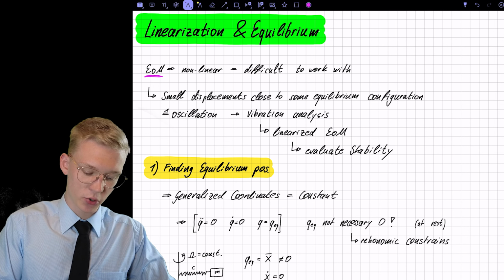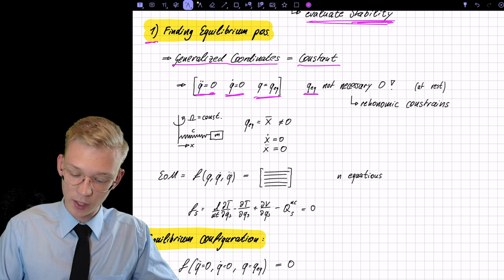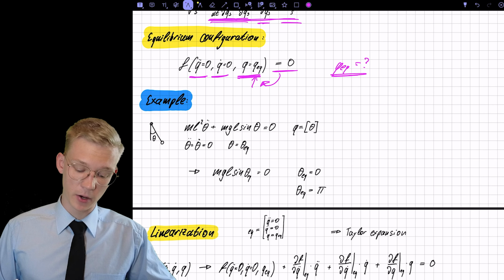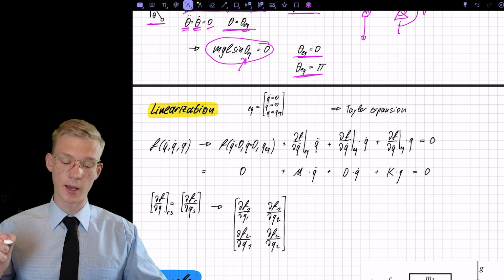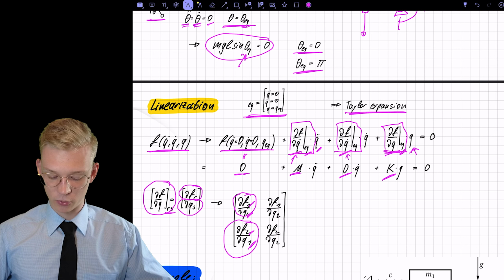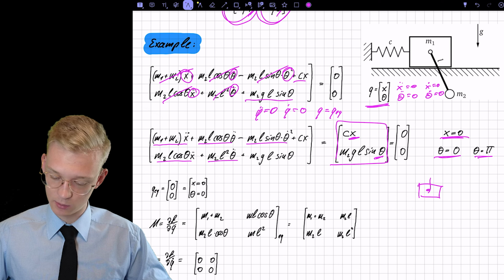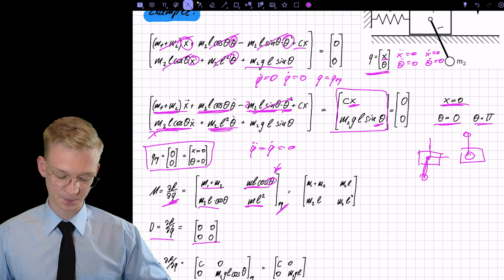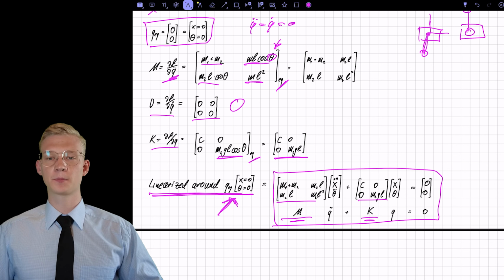Linearization and Equilibrium - Simple Derivation with Example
In many cases, a system undergoes only small displacements and its configuration remains very close to some equilibrium configuration in which the system remains if no external perturbation is applied. In that case, the system is said to oscillate around an equilibrium configuration and, the displacements remaining small, its analysis can be performed by considering linearized equations of motions. The analysis of oscillations is
classically referred to as vibration analysis. Vibration analysis of structures covers many practical cases where system undergo small displacements. It also provides the framework to evaluate the stability of equilibrium positions.